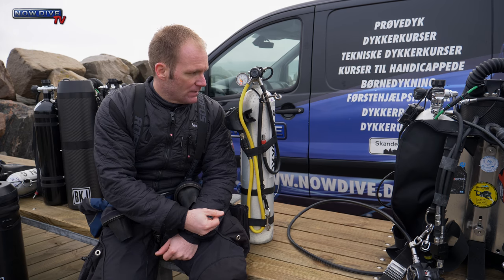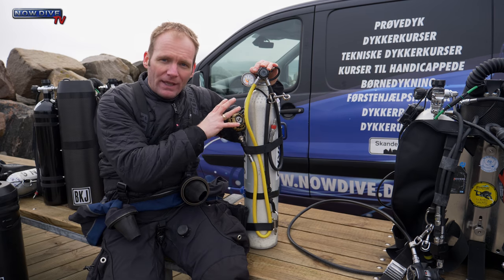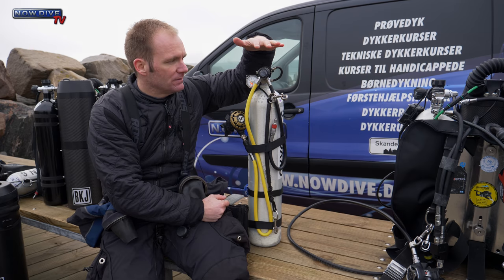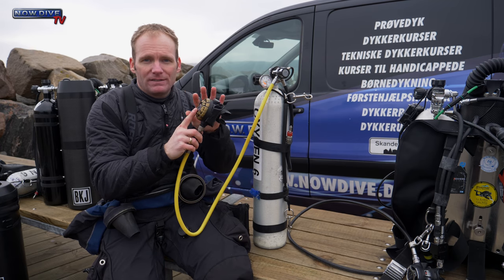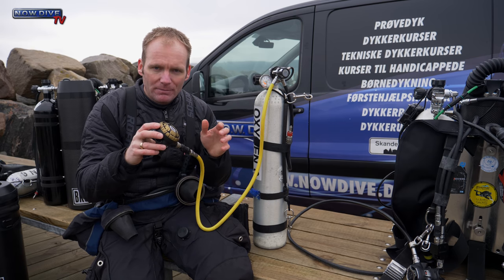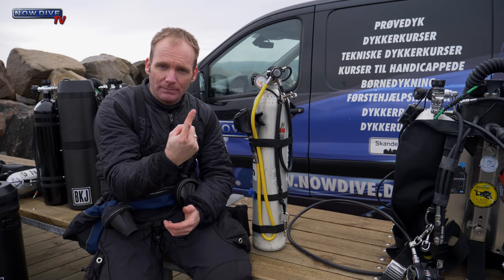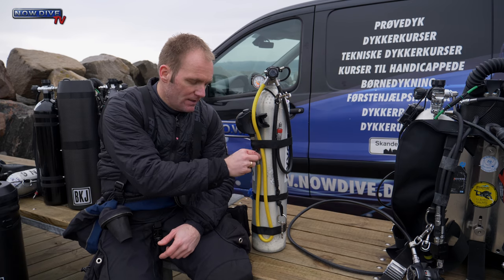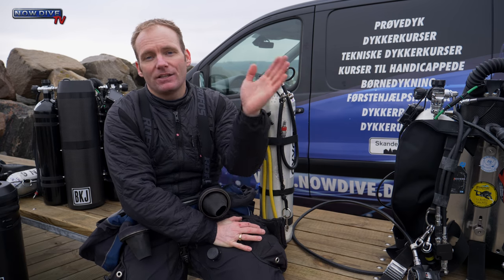The OPV over pressure release valve on your scuba gear!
The over pressure release valve is a much misunderstood peice ove scubadiving equipment. In this video we will tell you all you need to know.

Soon you will se a blogpost on this on our